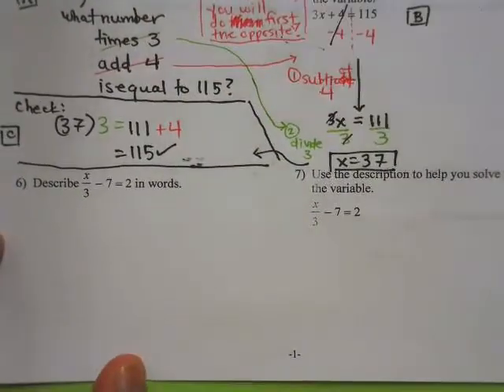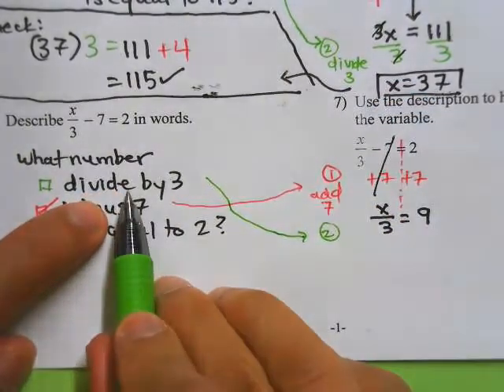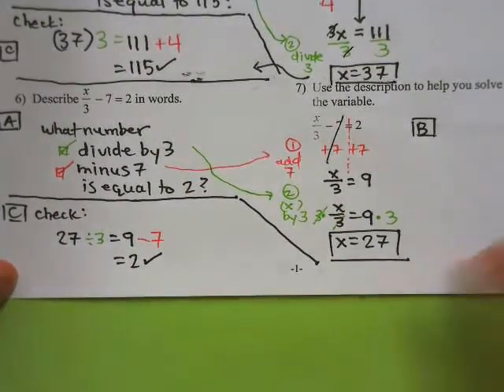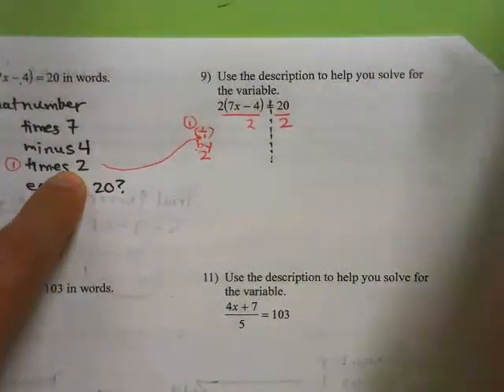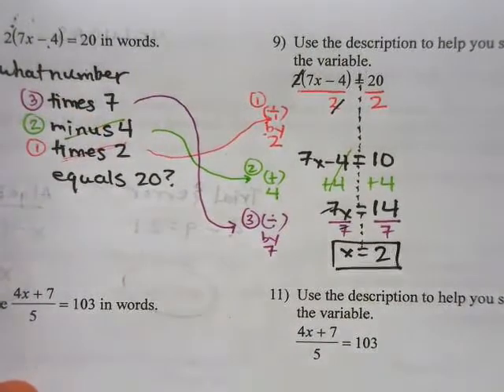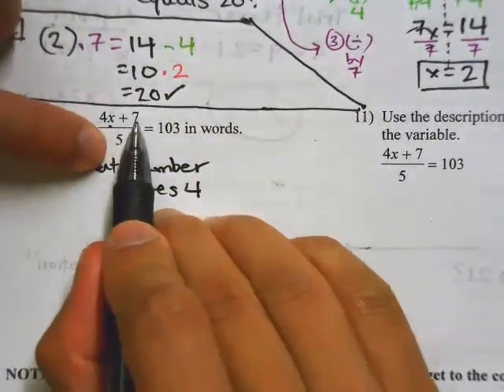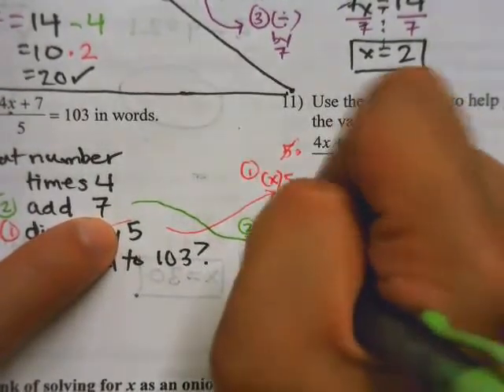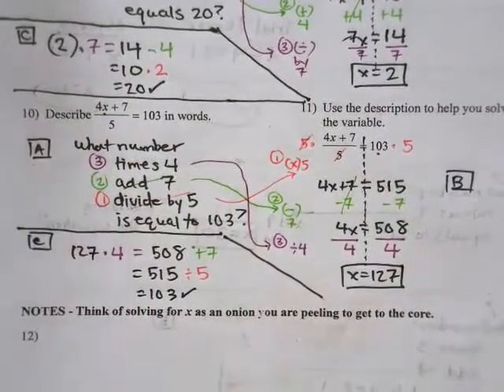Algebra 1 Lesson 04 Solving Equations and The Reasonings Part 2/3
We review how to solve equations with one variable and which steps to take first.